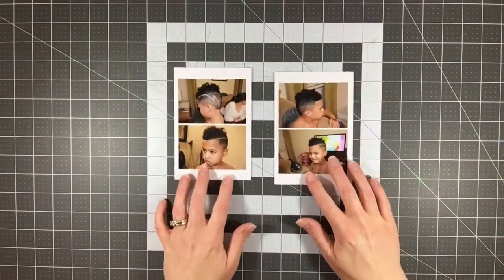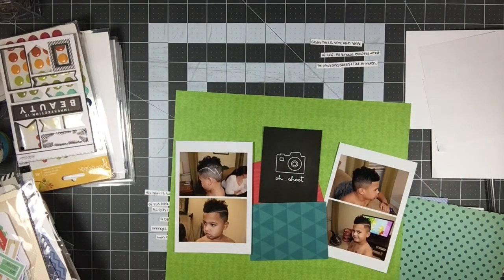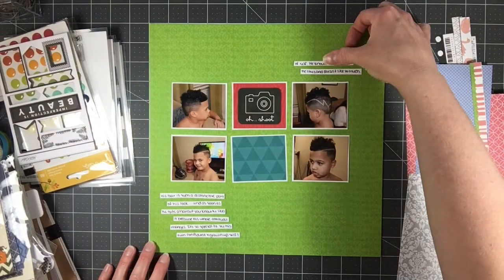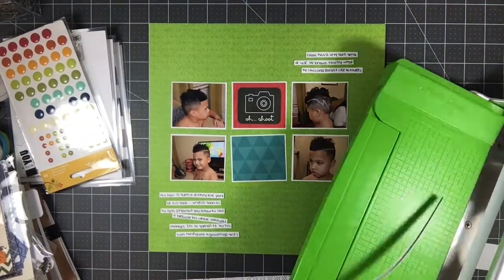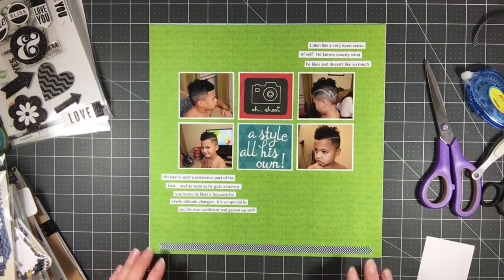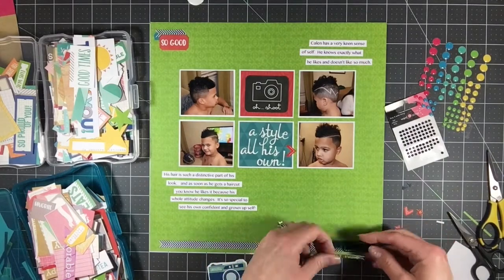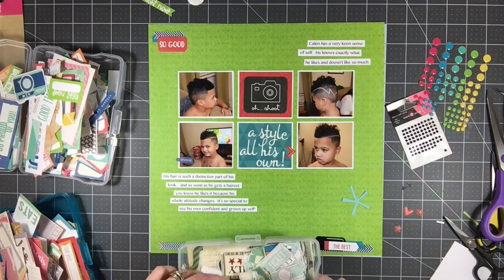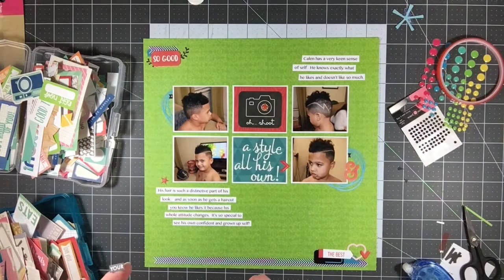Stash Kit Saturday - 2017 Stash Kit #2: A Style All His Own! (12x12 layout)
Hello, hello!!

I am back today on the Design by Melody YouTube channel with the final layout I'll be creating using my Stash Kit #2 for this year!  It's been fun working with this kit, but after I finished this layout I realized I'm just done with it.  This last layout was a great way to use some of the bright colors that remained in the kit to make a really fun and funky layout with a grid in the center.

To see the original unboxing video for this kit and the additional videos associated with this kit, see below...

If you aren't part of my Design by Melody Facebook, make sure you go join

Craft supplies Etsy shop